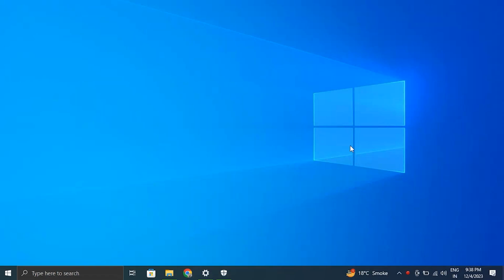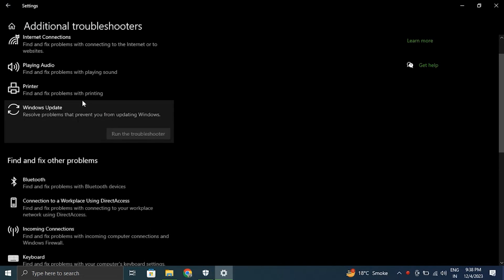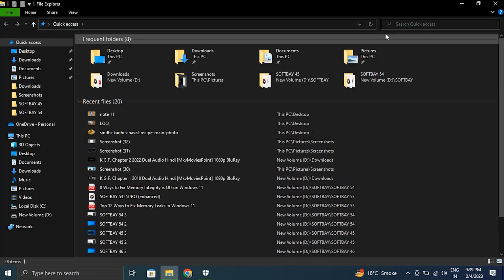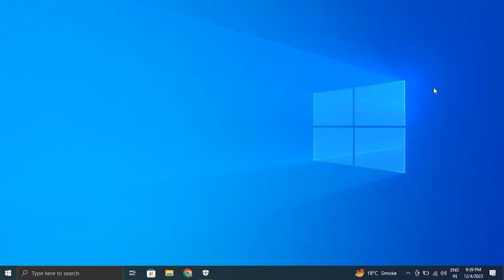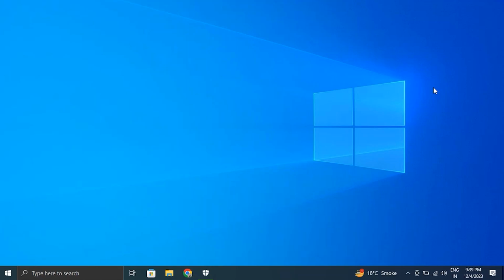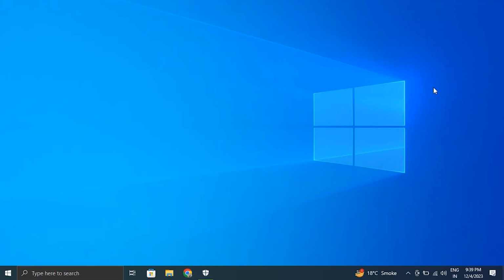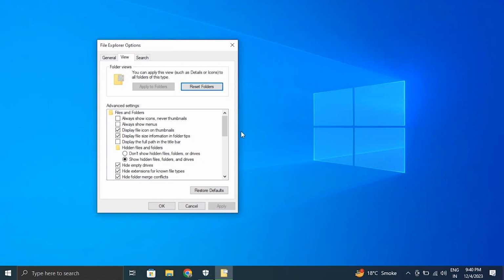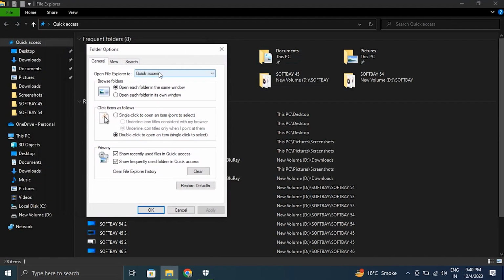How To Fix File Explorer Crashing on Windows 11 / 10 Problem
In this video, we will show you How to Fix File Explorer Crashes in Windows 11 and Windows 10 if it is not working properly on your PC.

This fix is meant as an easy and quick way to Fix File Explorer Crashes in Windows 11 and Windows 10 running again but if this doesn't work, the recommendation is to first restart your PC after all the solutions and fixes, and then try reinstalling Windows. Meant for all current Windows versions: XP, Vista, Windows 7, Windows 8,  8.1, and of course Windows 10 and Windows 11.

Interested in our production gear? Here's what we use:
1. Screen Recording, ShareX: